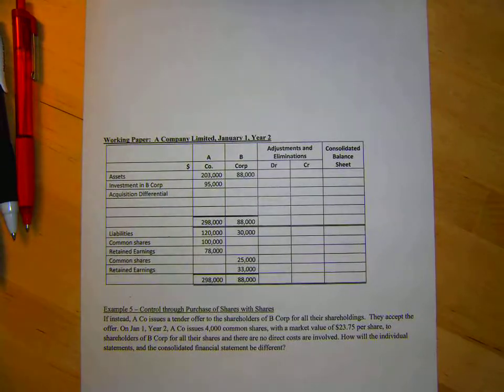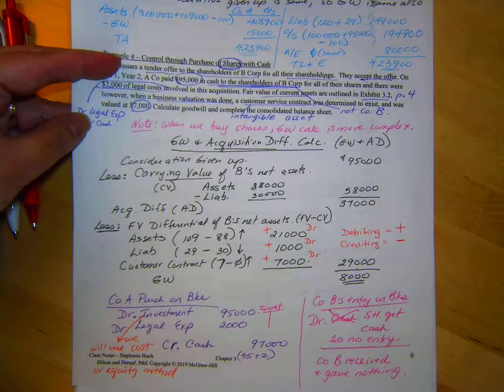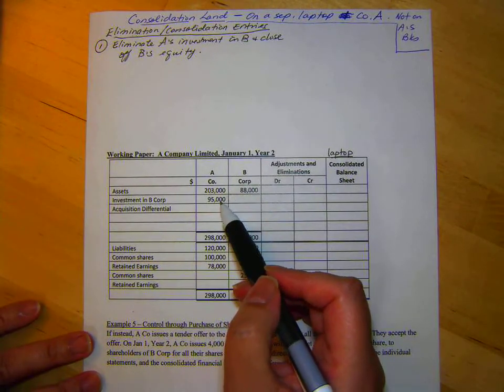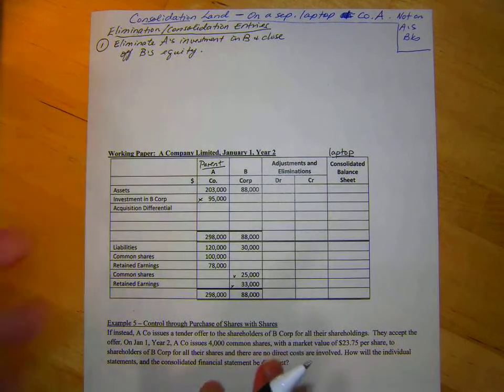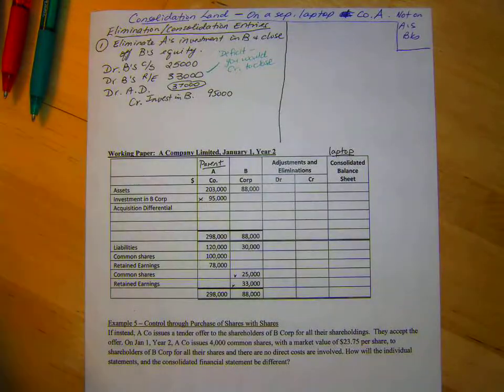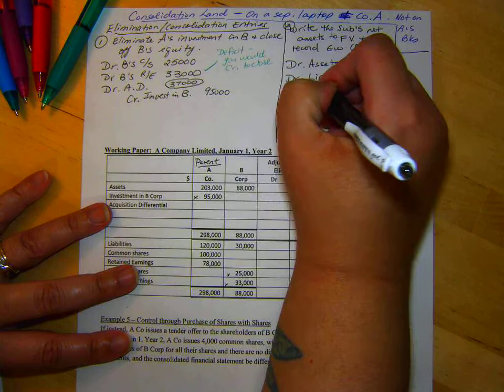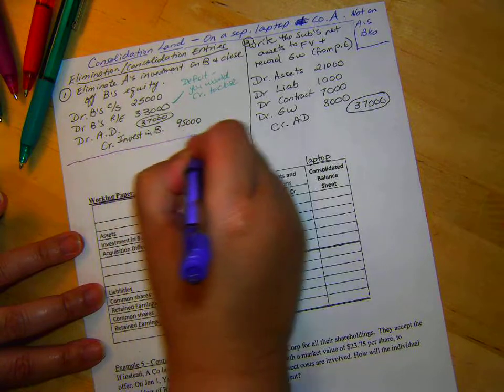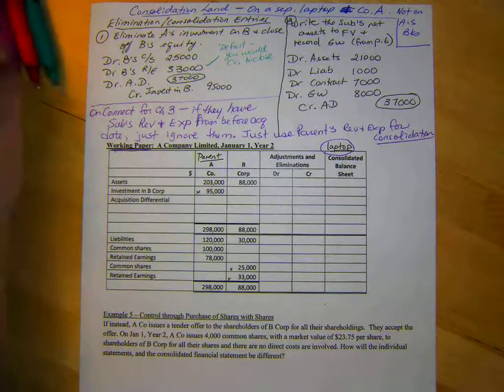410 Ch 3 Part 7